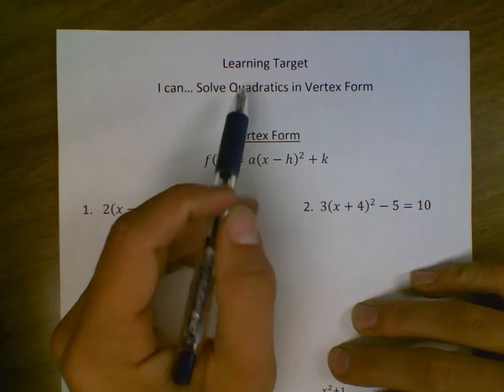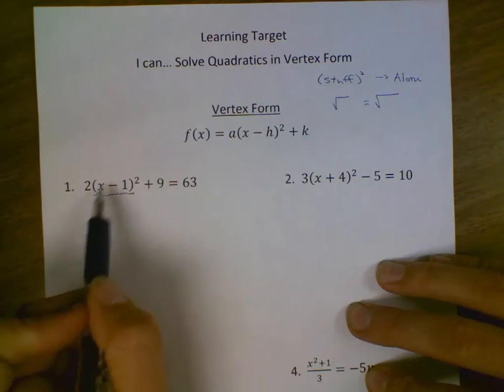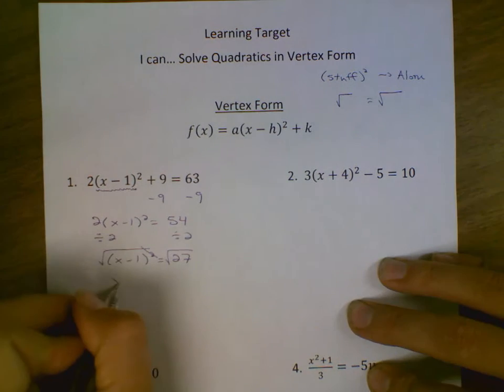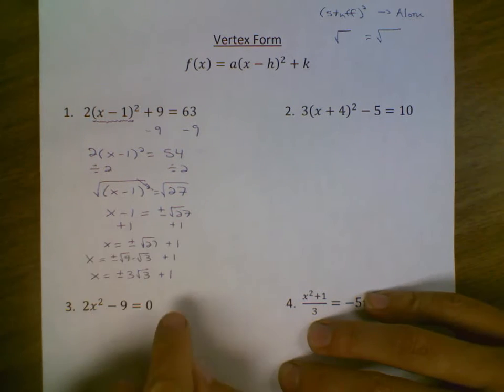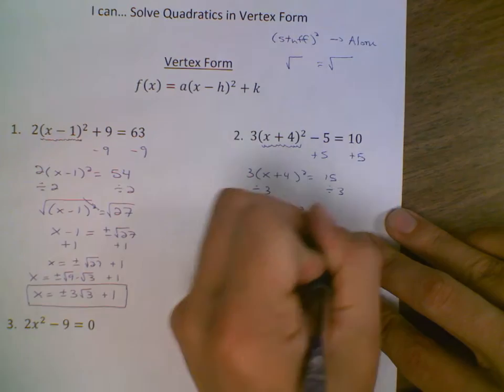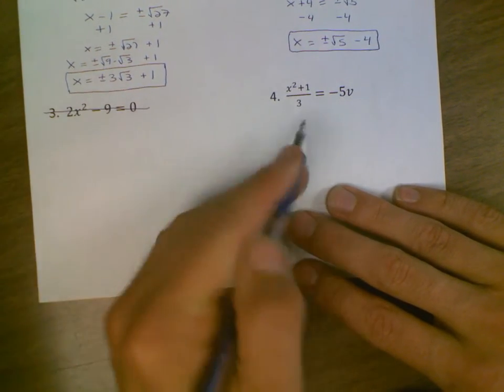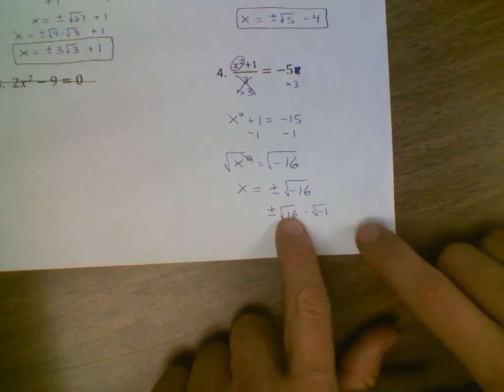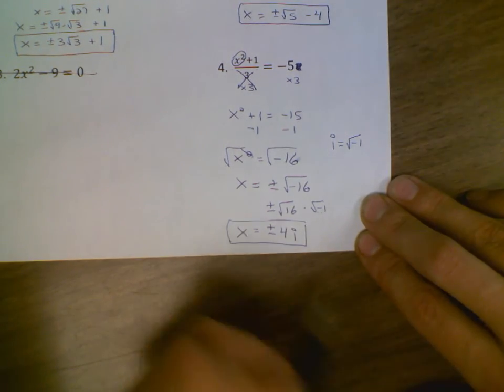Solving Quadratics in Vertex Form